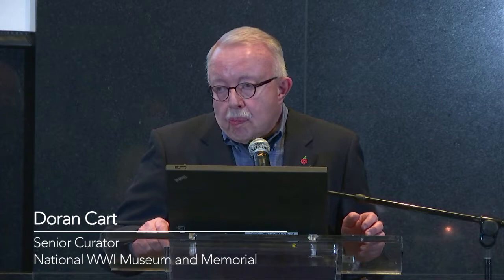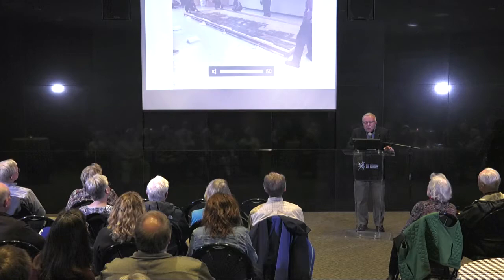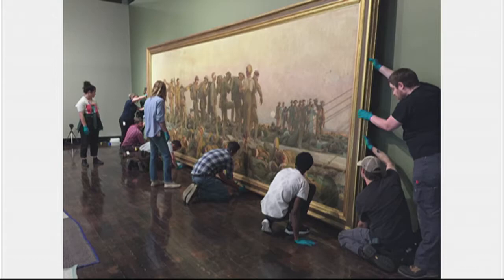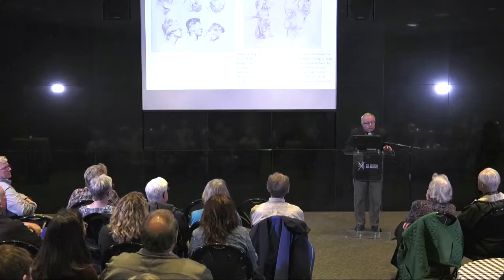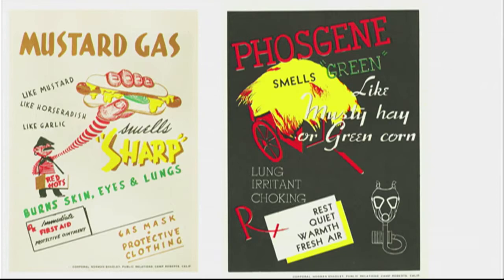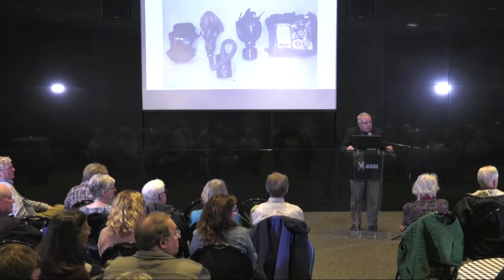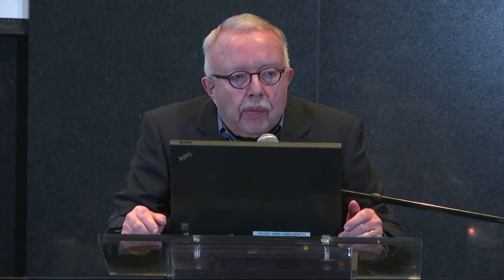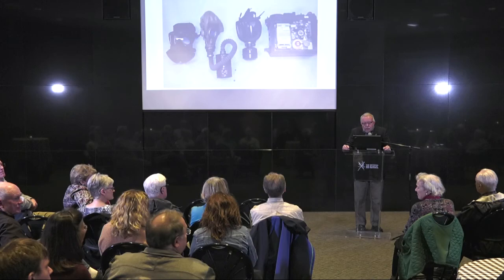Museum Insider: John Singer Sargent Gassed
Join Museum and Memorial Senior Curator Doran Cart in a conversation about John Singer Sargent: Gassed, the inaugural exhibition of the Wylie Gallery, and the big ideas addressed: a British masterpiece painting, detection and protection of chemical weapons and the enduring impact of WWI